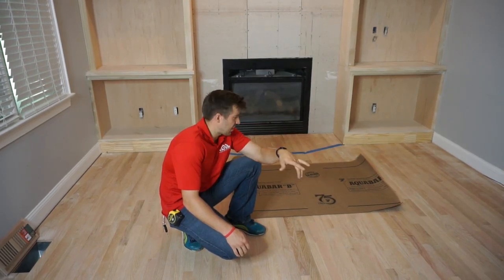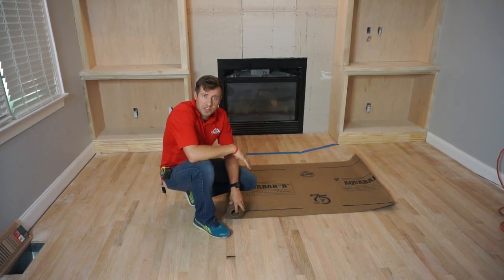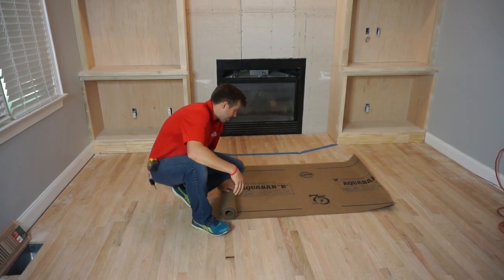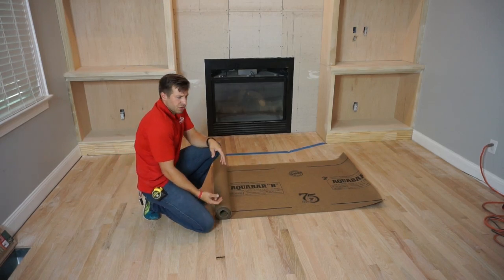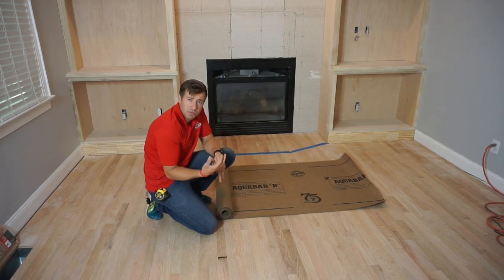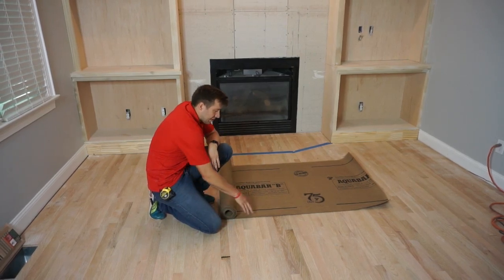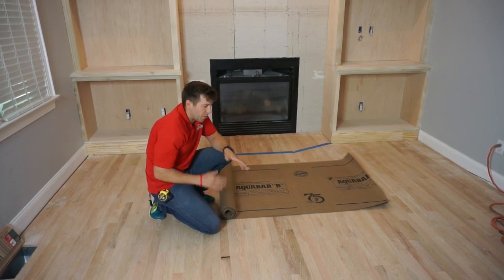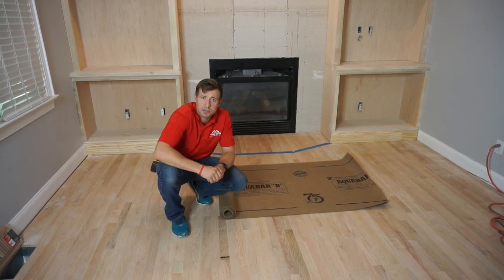Our Underlayment of Choice – Aquabar “B”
At Yates Contracting LLC, we know the materials you can’t see can be just as, if not more important than, the ones you do see.  For a perfect hardwood floor, we recommend Aquabar “B” by @Fortifiber. Cameron Yates talks us through why we choose this underlayment to ensure a beautiful hardwood floor for years to come.
Yates Contracting LLC is social! Find us at:
Office Hours: Monday – Friday 9:00 am to 4:00 pm
Yates Contracting LLC is a 10-year-old company serving the Raleigh, Durham, and Chapel Hill triangle area.  We specialize in design-build remodeling.  We also handle any home upgrade and repair.

Recorded on a Sony α6000
Edited in PlayMemories